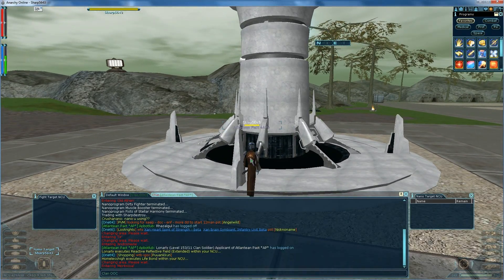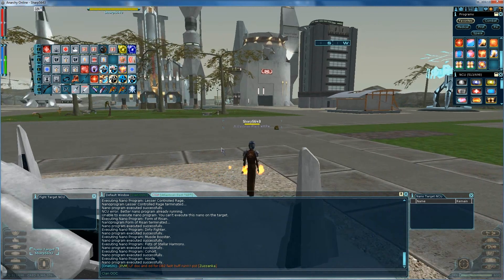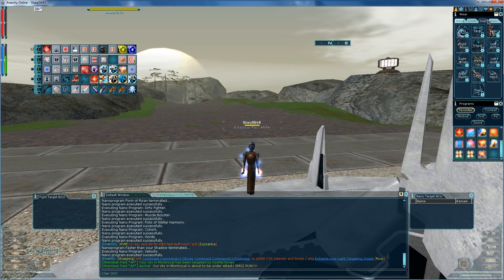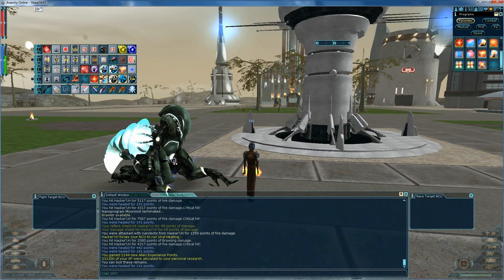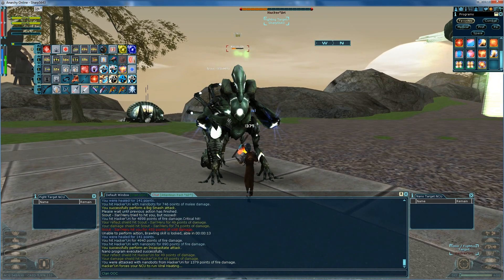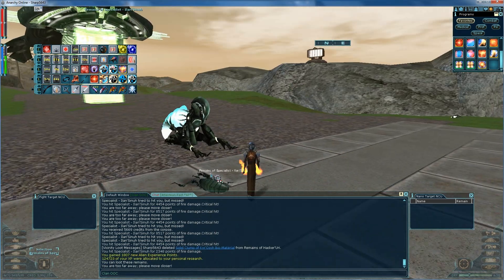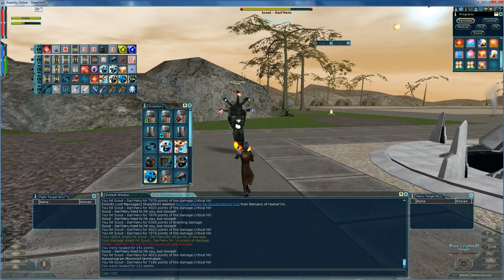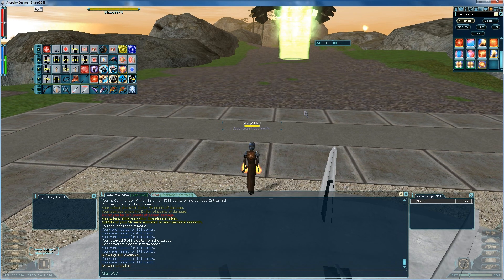Anarchy Online Alien City Raid Part 1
A solo AI city raid with my 220 Martial Artist.  Will the general drop anything?  Will I even make it that far?  Does anyone read the description box?!?!?